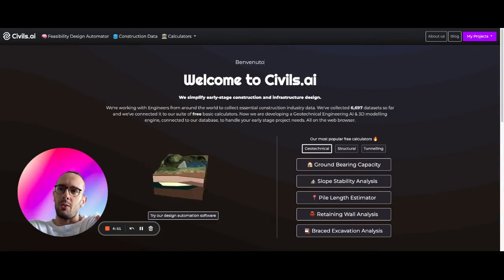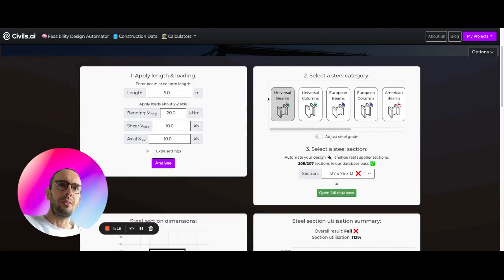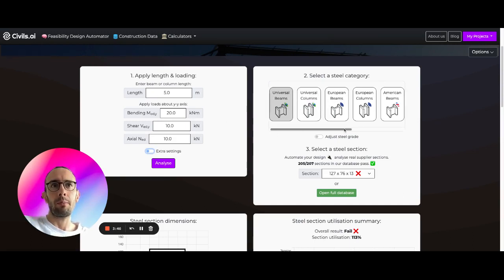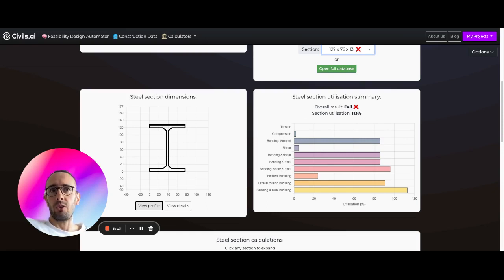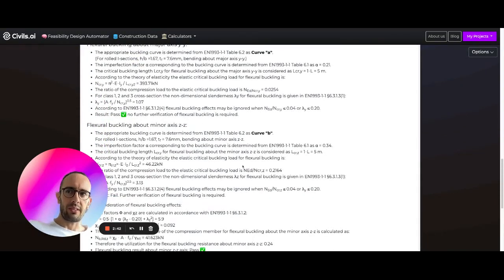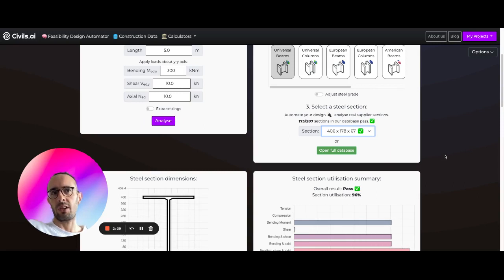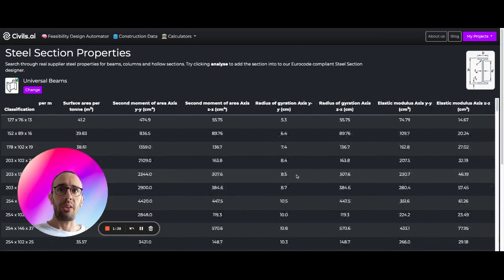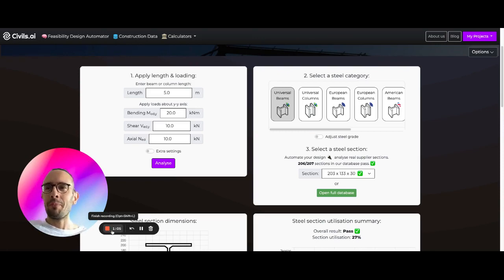Master Eurocode 3 Steel Design: A Comprehensive Guide for Civil Engineers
Welcome to our detailed tutorial on Eurocode 3 (EC3) steel design, tailored specifically for civil engineers seeking to deepen their understanding and application of steel section design calculations. This video is your ultimate guide to mastering steel design according to the Eurocode standards, focusing on a variety of section types including I beams, H columns, square hollow sections, circular hollow sections, and rectangular hollow sections. Whether you're a student, a professional in the field of civil engineering, or someone with a keen interest in structural design, this video has got you covered.

In this comprehensive tutorial, we break down the complexities of Eurocode 3, making it accessible and easy to understand. You'll learn how to calculate section classification, bending moment, shear resistance, lateral torsion buckling, and axial resistance for different steel strengths and section types. Our expert-led explanations and step-by-step approach ensure that you gain a solid foundation in steel design principles and applications according to Eurocode standards.

Key Takeaways:

Understand the fundamentals of Eurocode 3 (EC3) steel design.
Learn to perform steel section design calculations for various section types.
Master the calculations for section classification, bending moment, shear resistance, lateral torsion buckling, and axial resistance.
Enhance your skills in structural design and engineering.
Who Should Watch:

Civil Engineering Students looking to enhance their knowledge in structural design.
Professional Civil Engineers seeking to update their skills in Eurocode steel design.
Anyone interested in the field of structural engineering and steel design.

Remember, understanding and applying Eurocode standards is crucial for modern civil engineering practices. This video is here to guide you through every step of the way. Let's dive in and unlock the potential of Eurocode 3 steel design together!